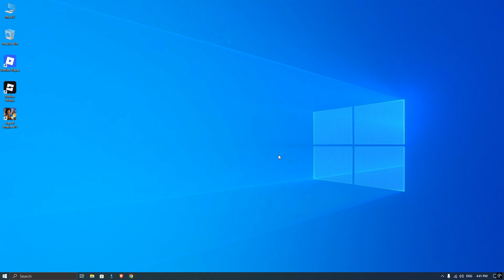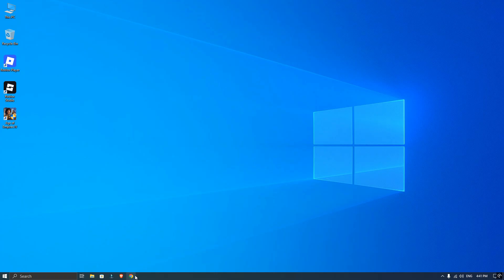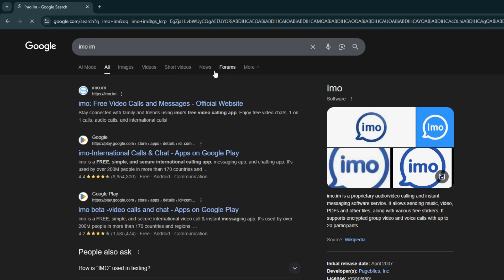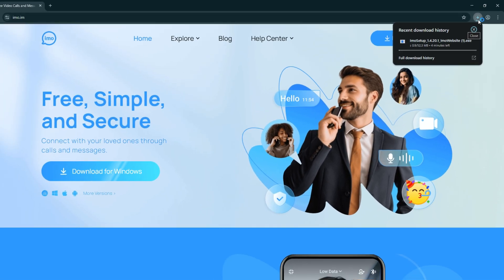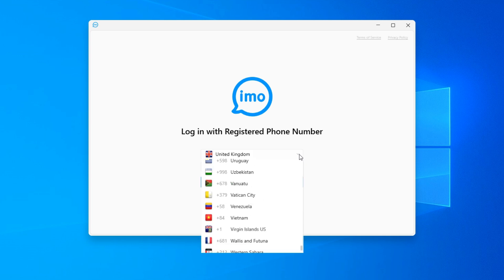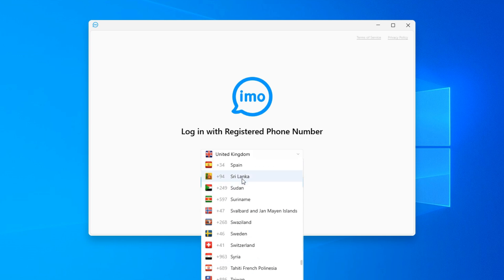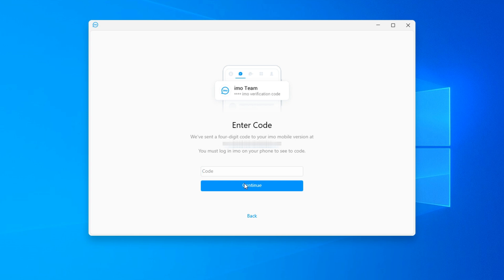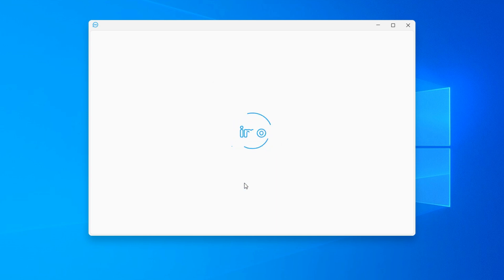How to Use IMO on PC | IMO for PC Full Guide (2025)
Want to use IMO on your PC or Laptop?
In this video, I’ll show you how to download, install, and use IMO on PC (Windows). This full tutorial is perfect for beginners who want to use IMO video calls, chat, and messaging directly from their computer.

You’ll learn:

➤ How to download IMO for PC.
➤ Easy installation guide for Windows.
➤ How to log in on your computer.

This "how to install imo on pc" guide will help you set up IMO quickly and easily.